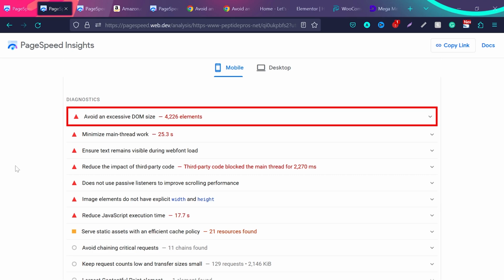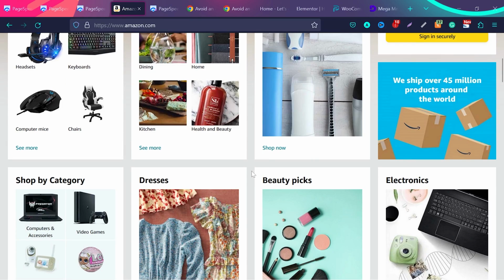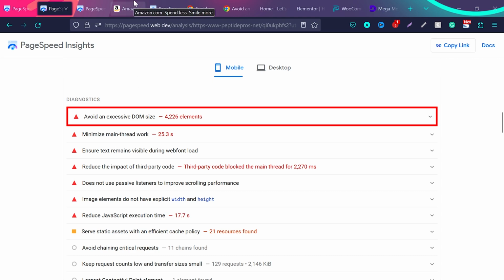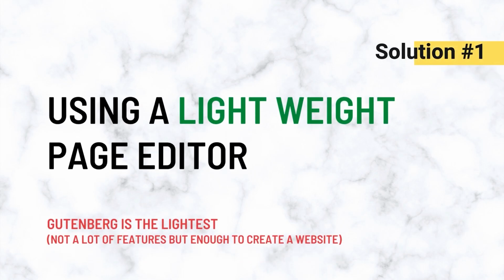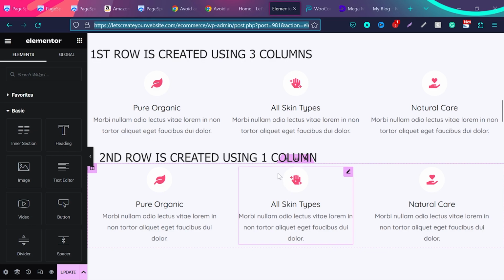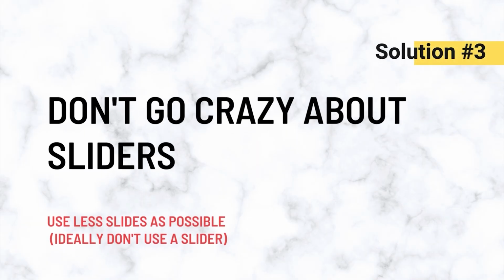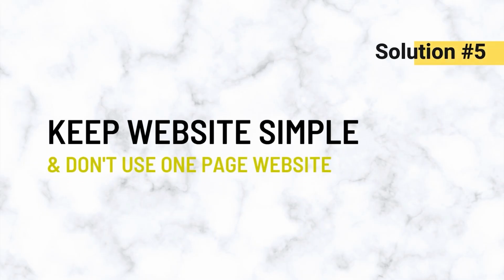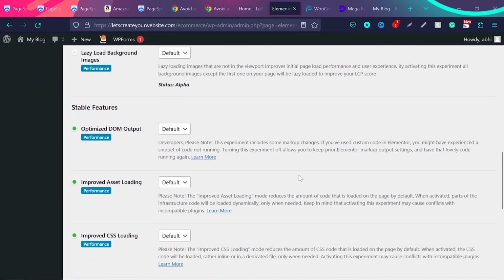How to FIX Avoid an excessive DOM size [SOLVED]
Quick Fixes for Avoid an excessive DOM size Erros on page Speed insight.
Get perfect Page Speed scores by reducing DOM Size for your website.